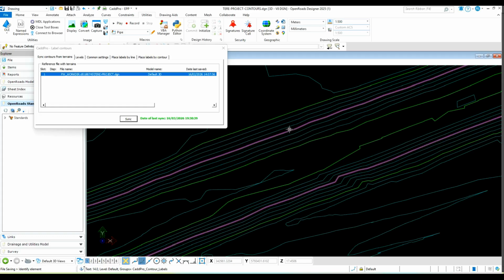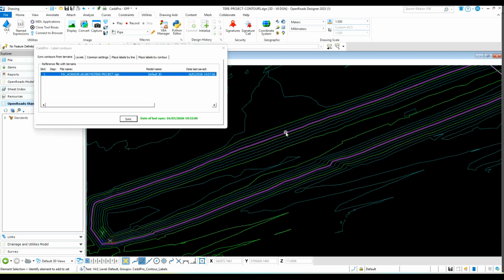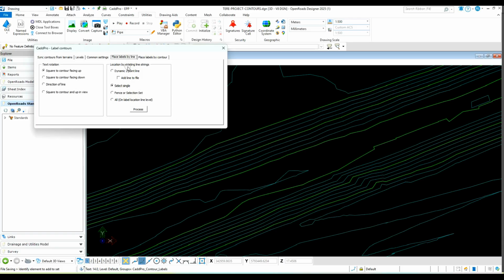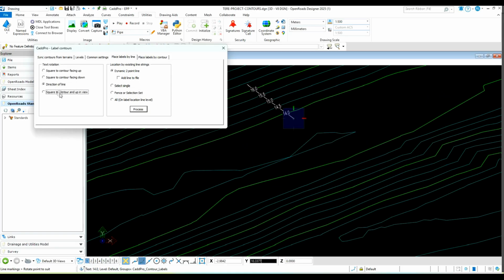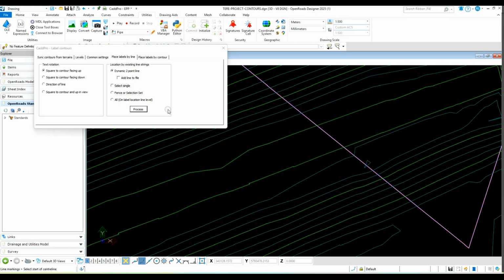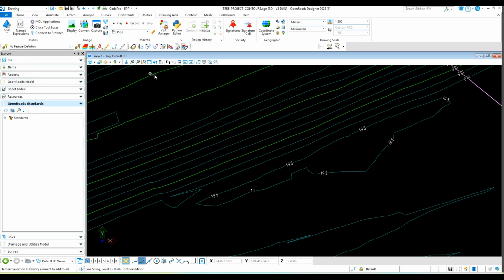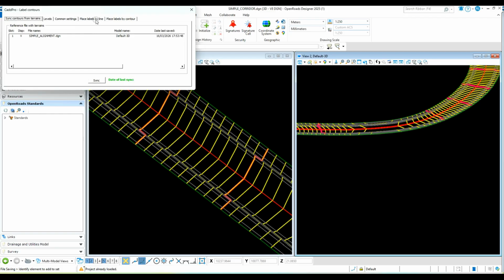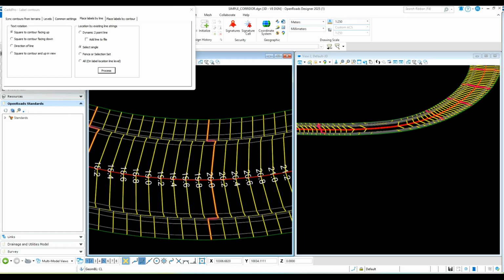Contour labelling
Demo of the new contour labelling program for the Engineering Productivity Pack by CaddPro.  Vidoe shows how to label contours from your Bentley Civil terrains.